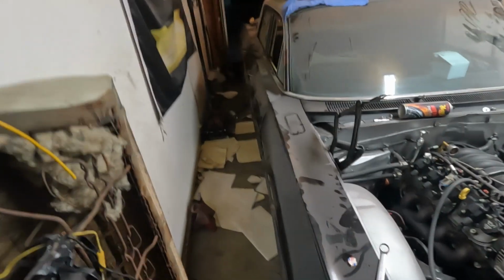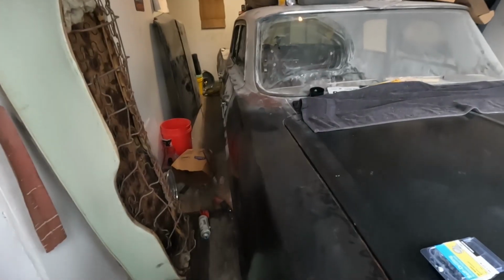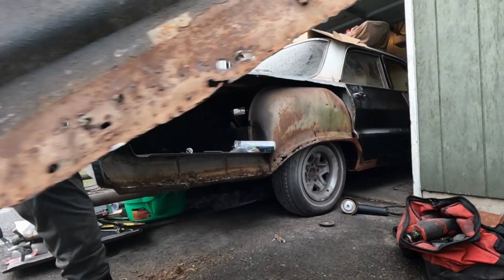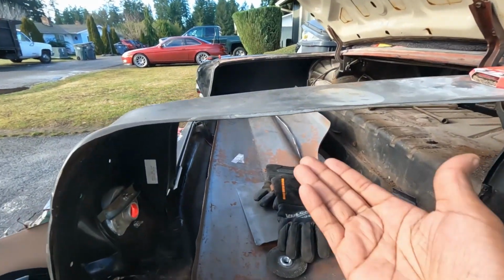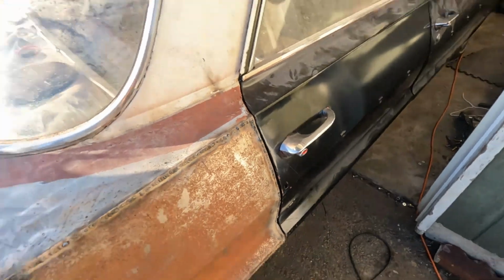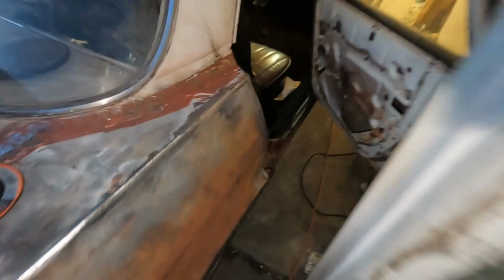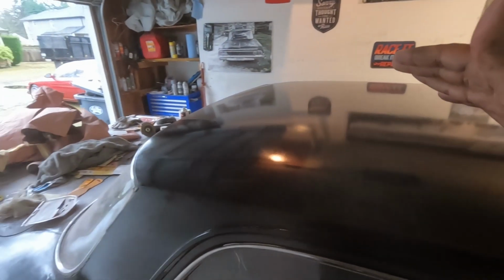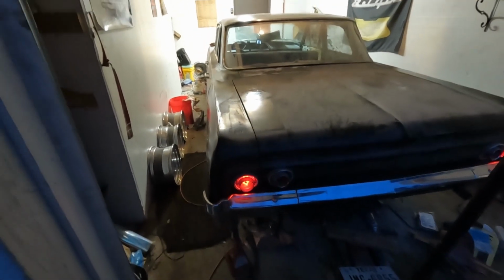Replacing Quarter Panel On Classic Car With Fluxcore!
welding a quarter panel on my 64 belair with a fluxcore welder. I used very simple tools
-Flux Core welder
- Angle grinder
- C-Clamp
I'm an amateur when it comes to welding so if I can do it. I'm pretty sure you can.
Please support my other platforms!